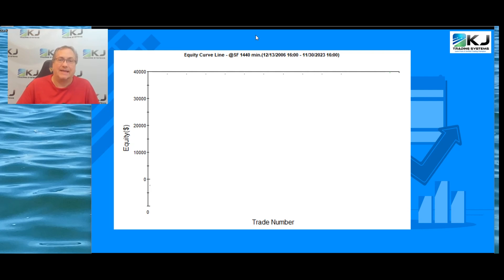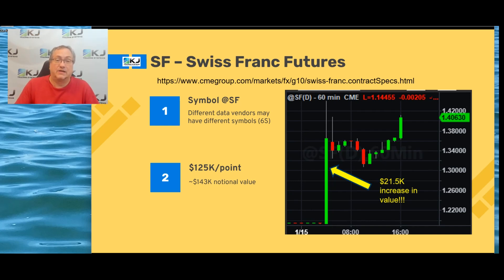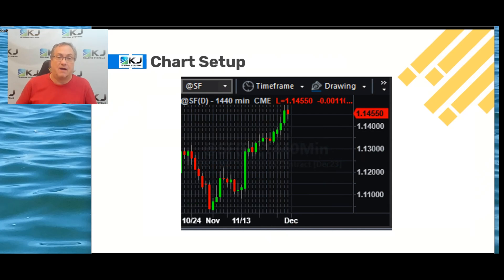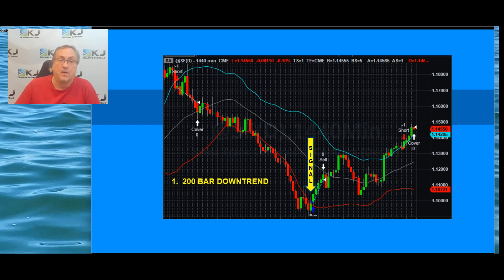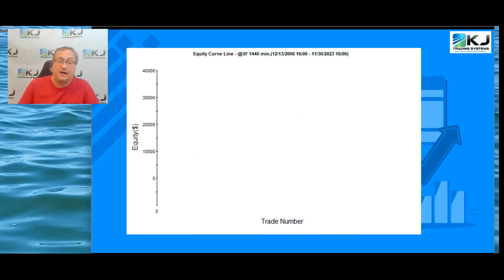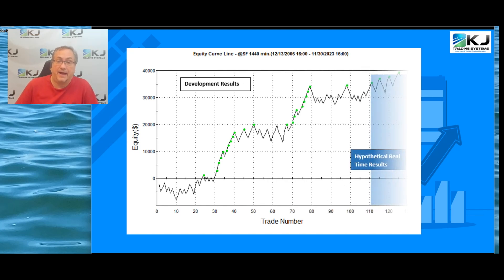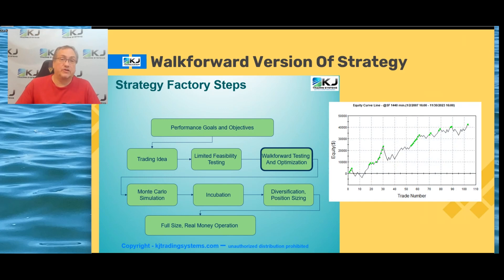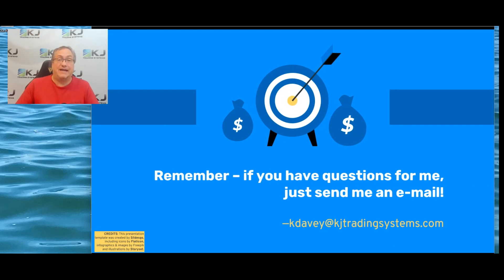Algo Trading Strategy Revealed - Swiss Franc Futures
Here is a fully disclosed algo trading strategy for the SF (6S) Swiss Franc Futures market.  All rules and Tradestation code show in this video.

If you are interested in building algo trading strategies yourself,

00:00 Intro & Sneak Peek Performance Results
00:17 Disclaimer
00:30 Swiss Franc Futures -  Basics
01:25 Scary Price Action in SF Futures
03:50 Chart Setup Description
04:07 Sample Trades With This Algo Trading Strategy
05:46 Easy Language Code For This Algo Strategy
07:50 Complete Equity Curve & Performance Highlights For This Algo Strategy
08:53 Something Interesting About This Algo Strategy
11:15 Walkforward Testing, Strategy Factory Process
11:46 My Strategy Factory Workshop